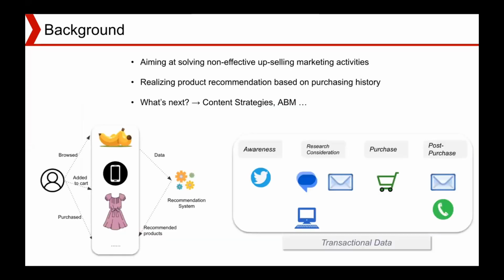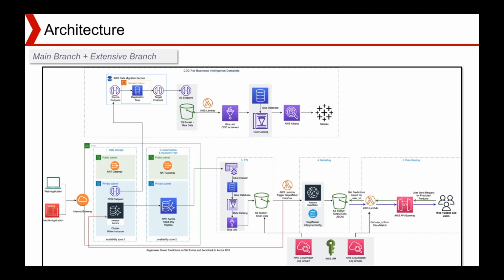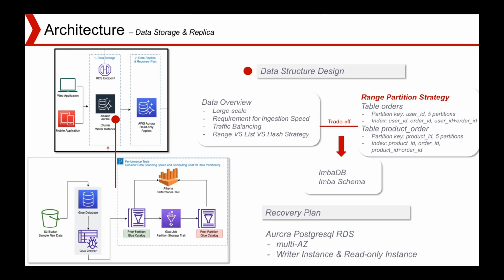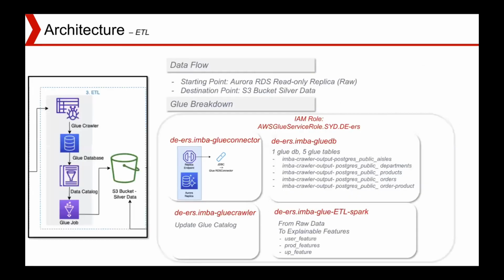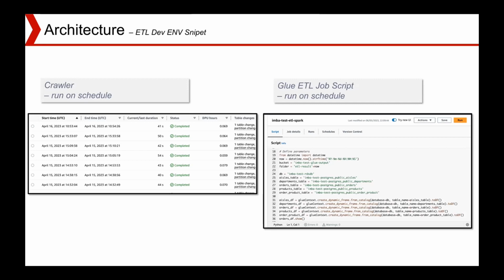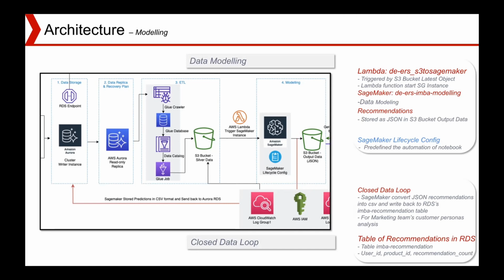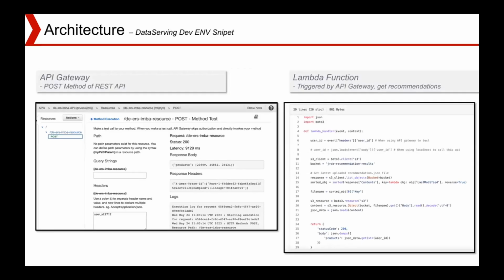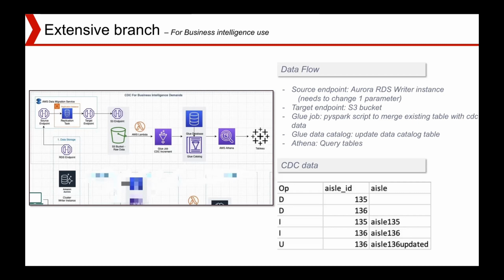数据工程全栈班第12期Final Demo_DE-ers组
❤️Follow Me❤️